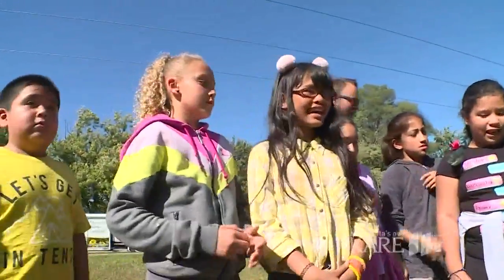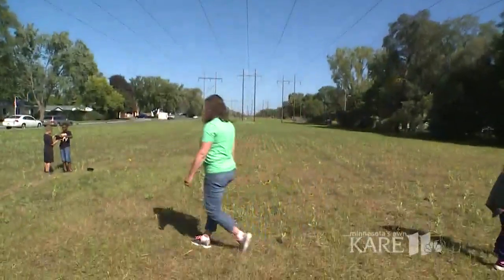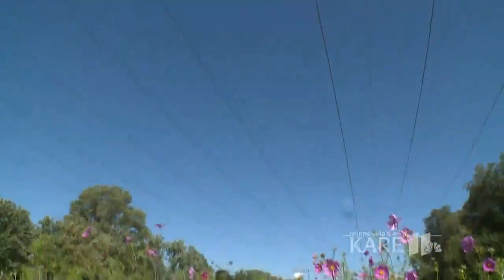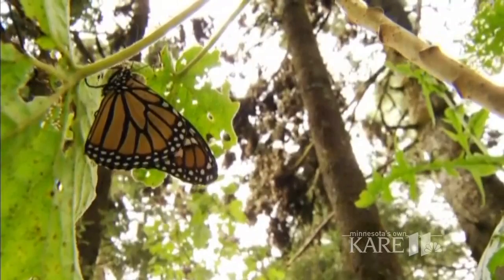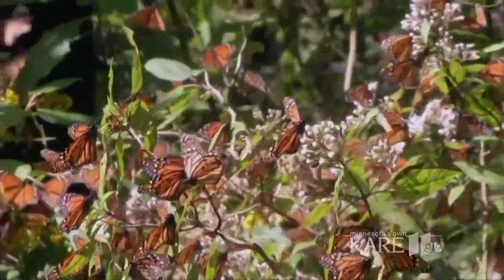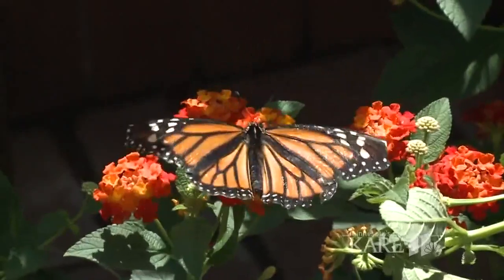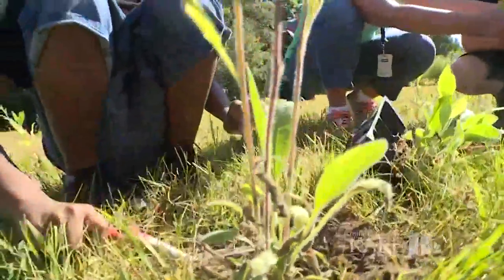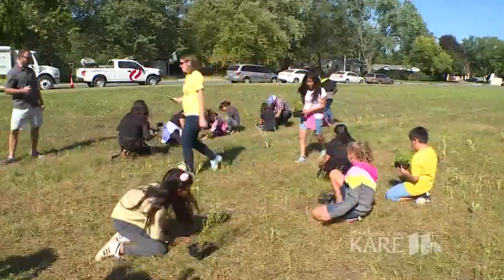Bloomington butterfly and bee habitat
Xcel Energy and the City of Bloomington are giving pollinators a new place to thrive.